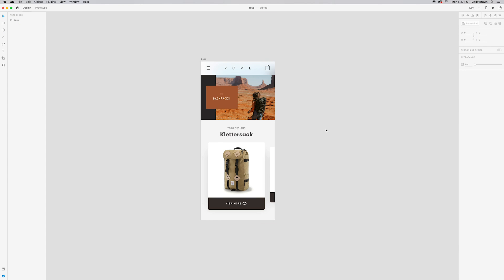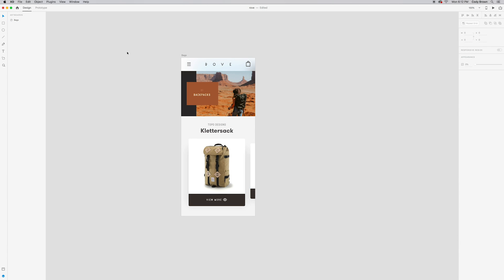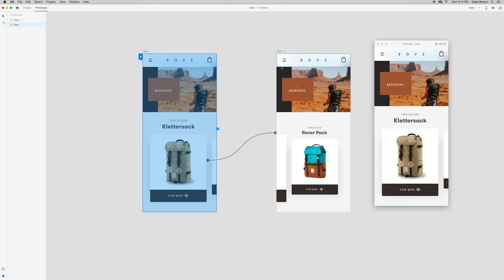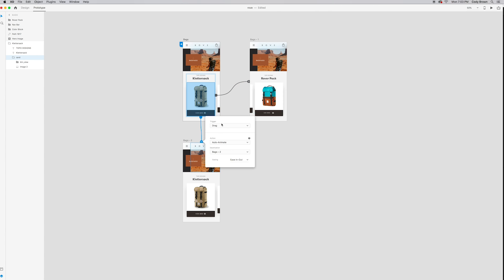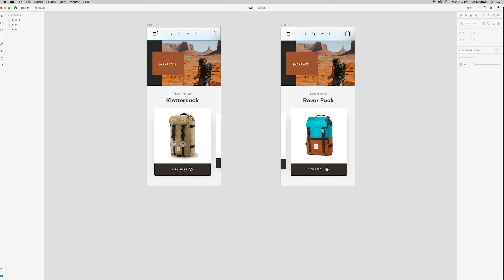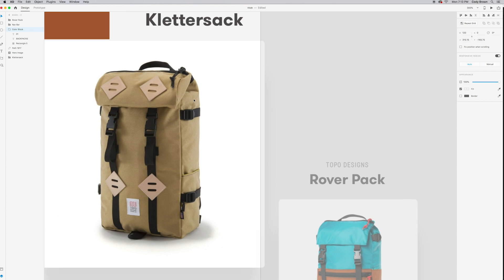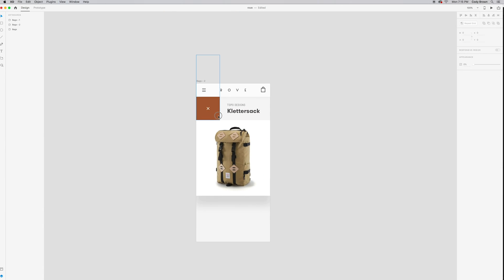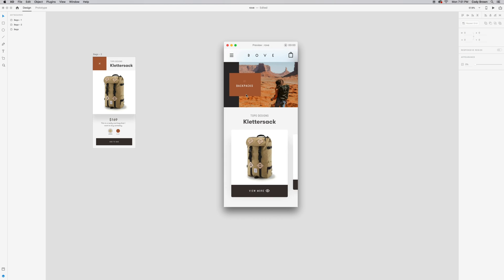Learn How to Use New Auto-Animate Feature in Adobe XD (Prototyping, Tap & Drag Effects)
In this tutorial I explore the very new auto-animate feature that was released at Adobe MAX 2018. Such an awesome feature that will change the game of screen design!

MUSIC

Caress

She is Gone Like Summer

Let Me Do Nothing In Peace

Hold me

WHAT TO EXPECT FROM THIS CHANNEL:

I publish meaningful & concise content that provides insight into the field of graphic design, web design, illustration, branding, app design, & other creative areas I find important in my field as a commercial artist. This media includes software tutorials, lifestyle vlogs, and other useful videos to help and inspire anyone looking to improve their skills as a creative badass and take their creativity to new heights.

ABOUT ME:

Hey there, I’m Cody. A craft-beer drinking Designer living in San Diego, Ca.

SKILLS

Some of the skills I’ve acquired throughout my journey as a creative:

Styling
Graphic Design
App Design
Photography
Illustration
Image Manipulation
Typography & Lettering
Motion Graphics
Video Production & Editing
Animation

MY STUFF